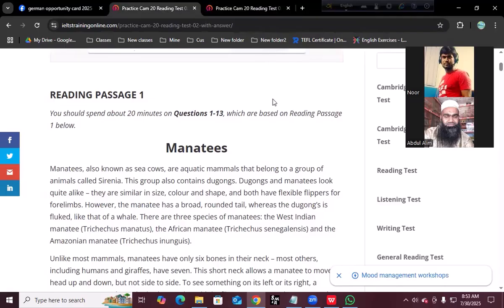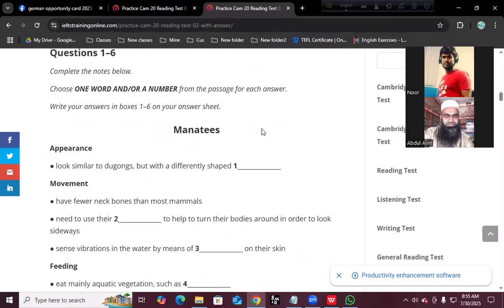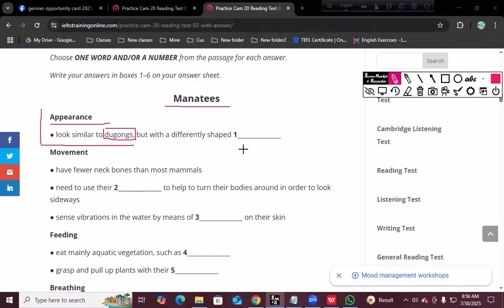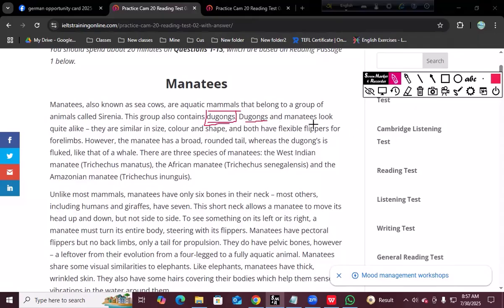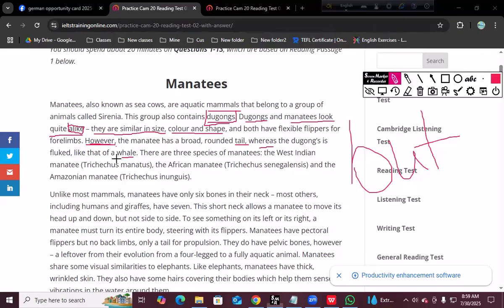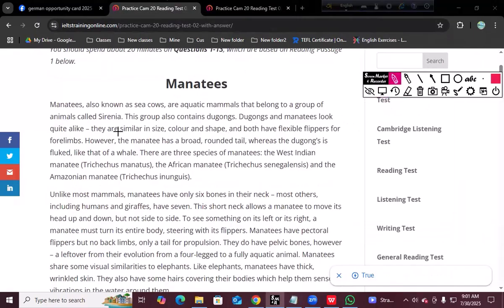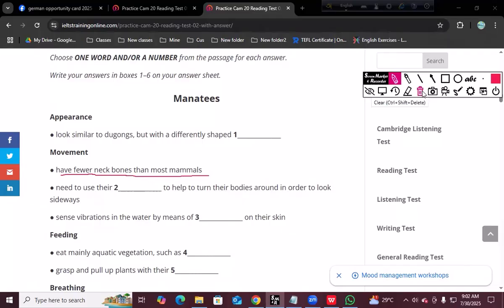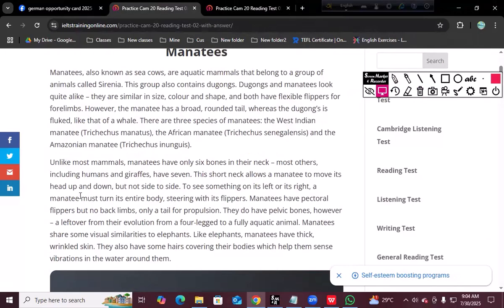Reading passage 1